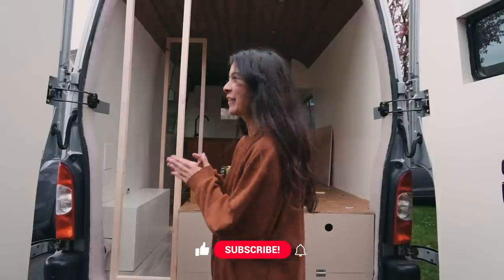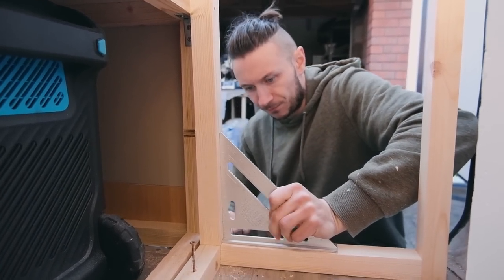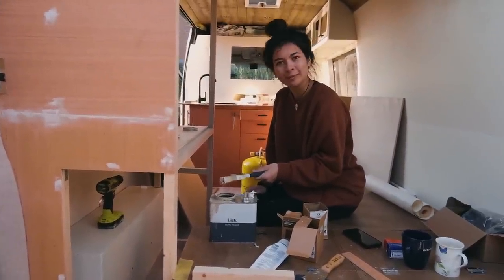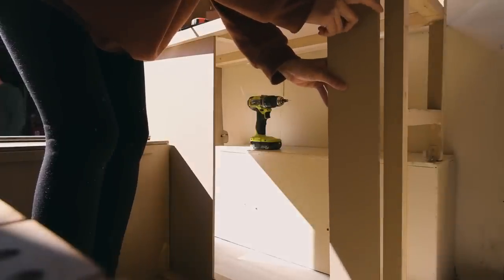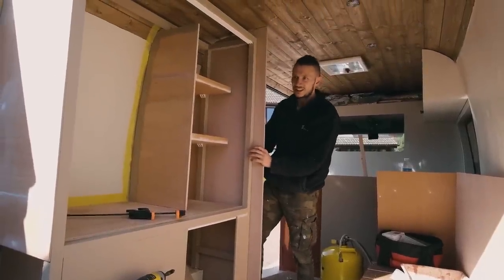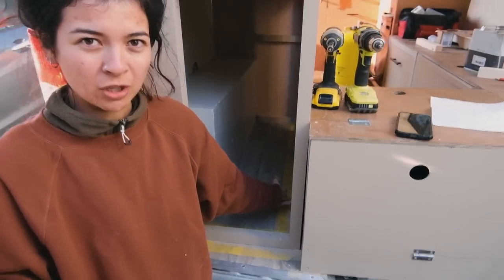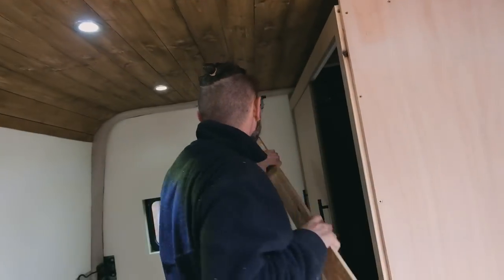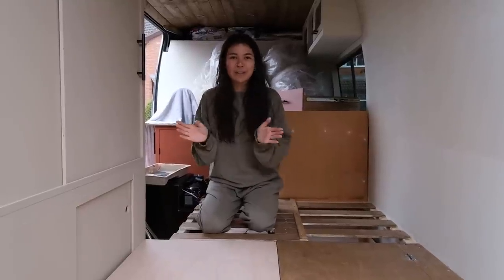Build an Easy DIY Campervan STORAGE UNIT | Renault Master Camper Ep 18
DIY STORAGE UNIT FOR YOUR CAMPERVAN CONVERSION
Another unit down in our 5th campervan conversion, this time it's the DIY storage unit. This unit is split in two, bottom half is the garage for all your camping gear and the top half is a huge wardrobe, who said you have to pack light to go on a campervan trip? Join us to see how we built it.

AS SEEN ON THIS VIDEO
SMALL HANDLES
BIG HANDLES
RAIL & FITTINGS
MODESTY BLOCKS
GORILLA GRAB ADHESIVE
U ANGLES: B&Q & WICKES
WOOD GLUE
HOLE CUTTER KIT
COUNTERSINK DRILL BITS
RYOBI DRILL
RYOBI SANDER
RYOBI CIRCULAR SAW
RYOBI CHARGER

00:00 - Intro
00:18 - Storage unit design idea
00:49 - Building the storage unit framework
01:04 - Trimming the bed down
01:30 - Back to the storage unit framework
03:49 - Scribing the side facings
04:51 - Painting the doors
05:30 - Side facing completed
05:53 - Building wardrobe shelving
06:27 - Day 2 begins
07:17 - Storage unit doors
08:47 - Storage unit front faces
09:07 - Back to wardrobe shelving
09:42 - Storage unit next steps
11:01 - Wardrobe/Bathroom side facing
11:51 - Back to painting
12:10 - Fitting the wardrobe rail
13:20 - Fitting the storage unit doors
15:54- Fitting lips and bed struts
17:13 - Final piece of the puzzle
18:25 - Storage unit tour